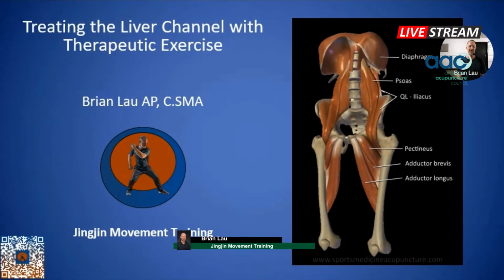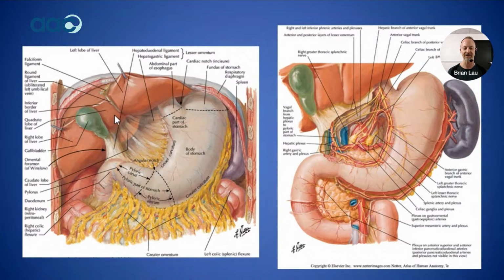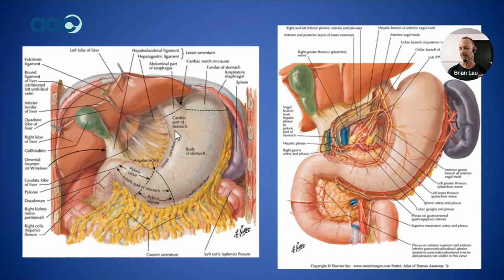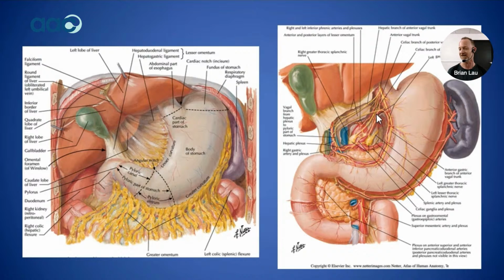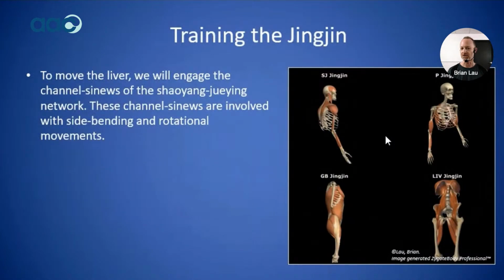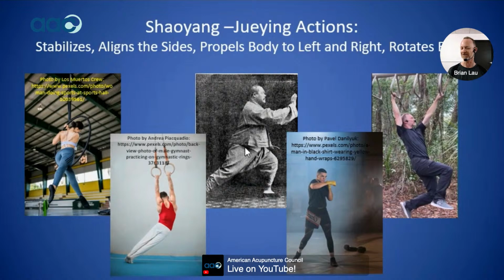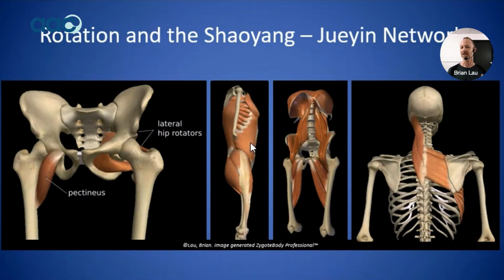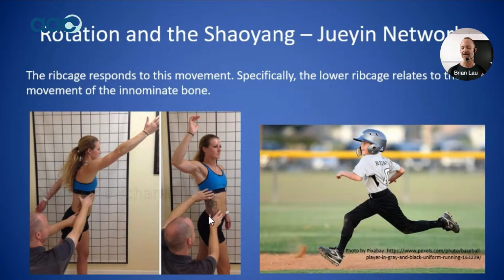Improving Vitality: Treating the Liver Channel and Organ Replay 3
JOIN the American Acupuncture Council for another exciting replay of TO THE POINT as Brian Lau of Jingjin Movement Training Presents:

Improving Vitality: Treating the Liver Channel and Organ with Therapeutic Exercise
·         This webinar will explore the anatomy of the internal pathway of the Liver channel.
·         We will look at the how the liver moves and how qi circulates in the middle jiao.
·         We will also look at how rotation of the pelvic girdle, spine and lower ribcage is associated with the channel and organ.
·         A rotational exercise will be taught that practitioners can use to improve their health and also can be prescribed to patients for better therapeutic outcomes.